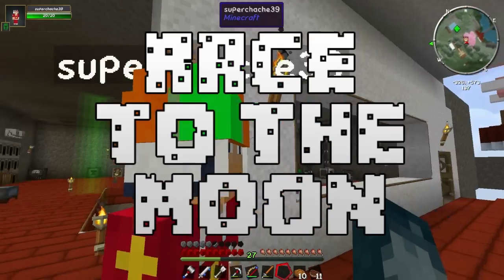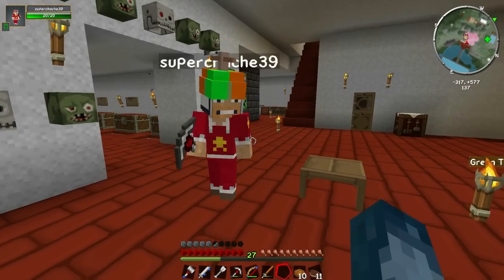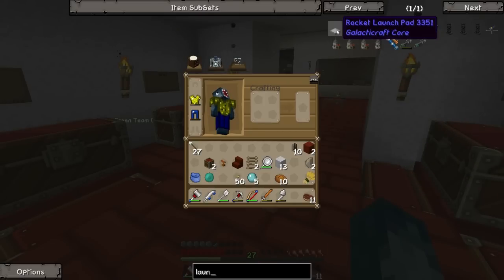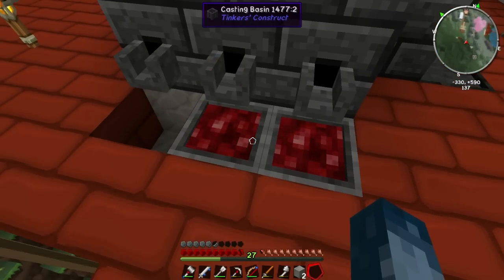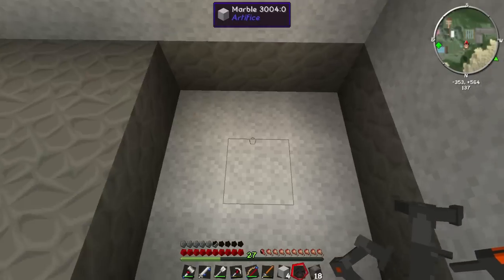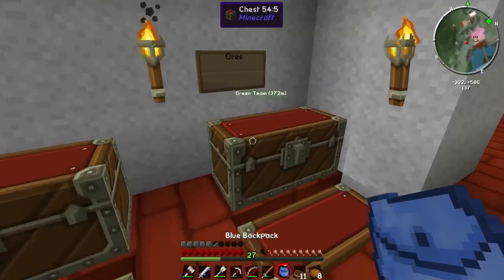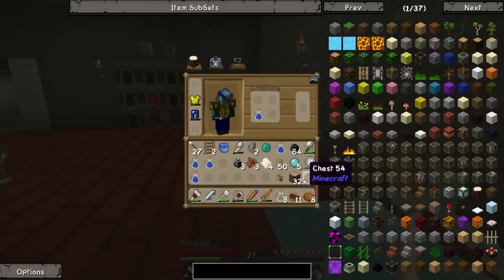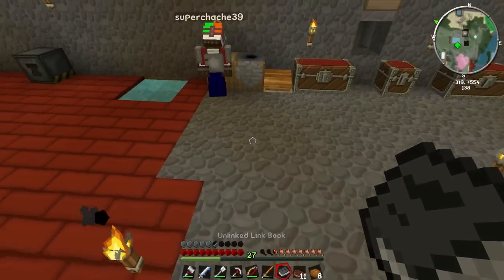Minecraft - Race To The Moon - Wheat Land! [41]